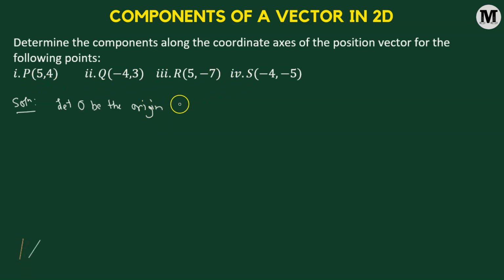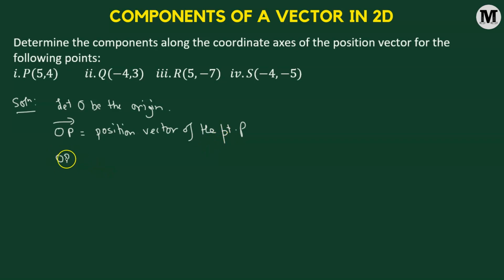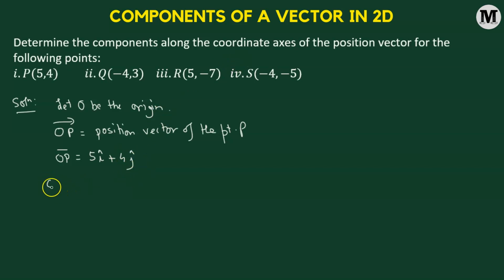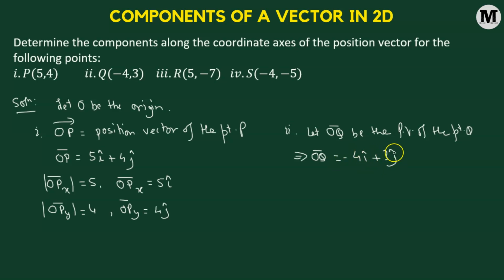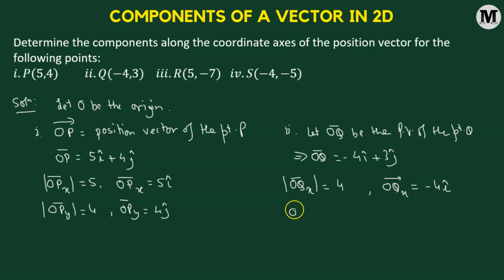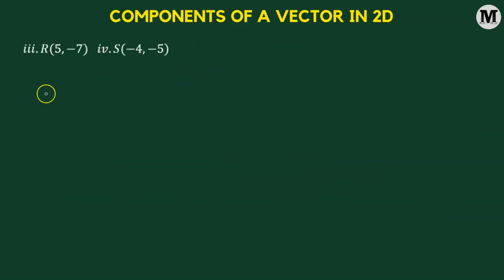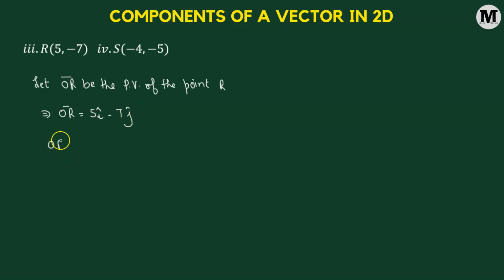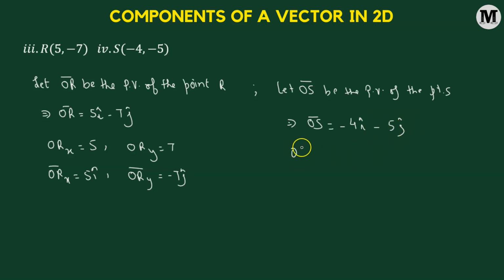4.4 | Vectors | Algebra of Vectors - Coordinates Of Vectors in 2D - Problem 4